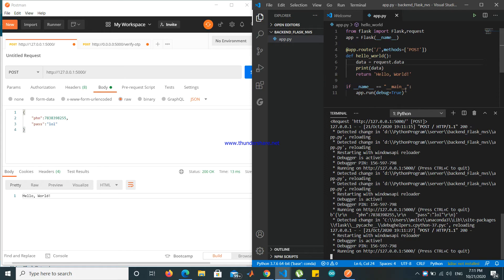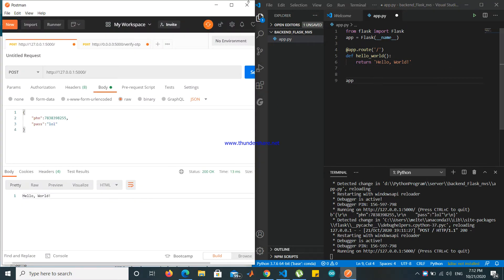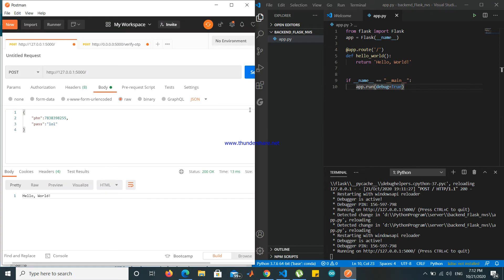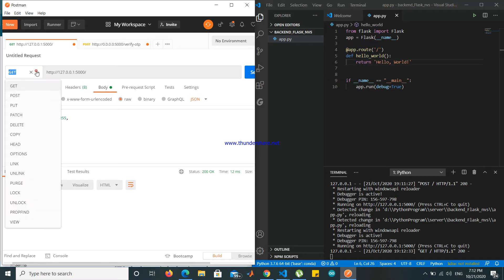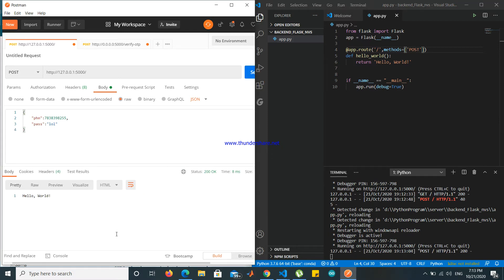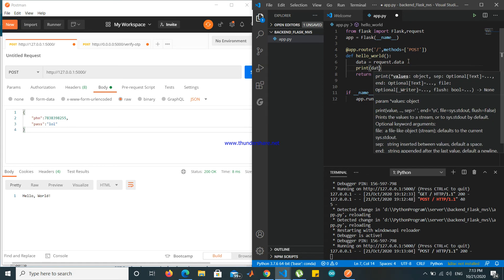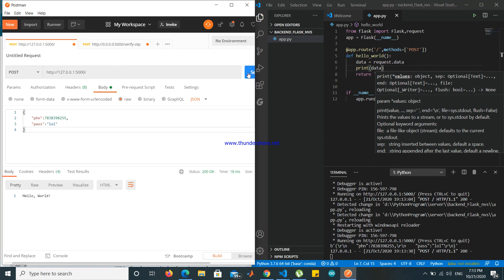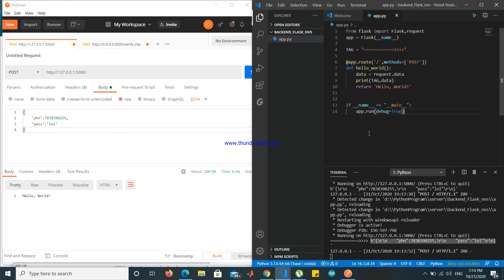Connecting Flask and Angular Part-1(Setting up the server).